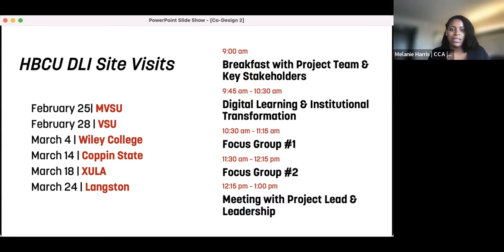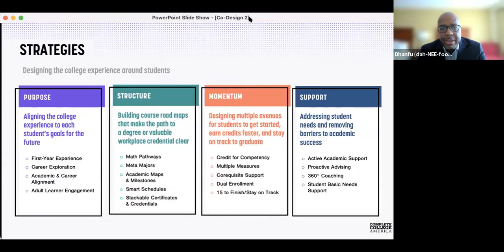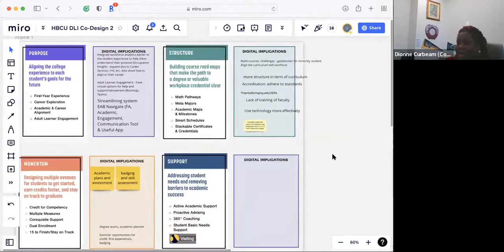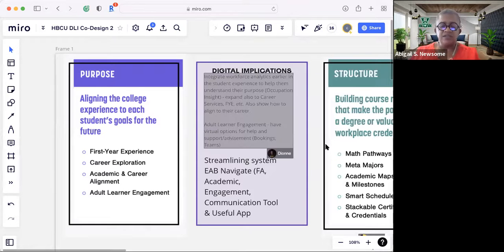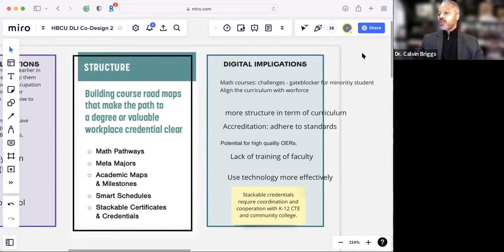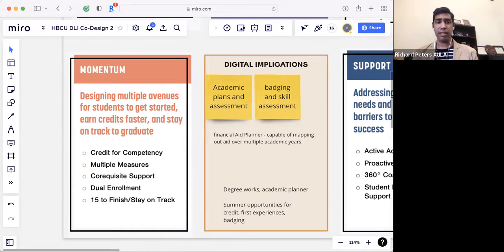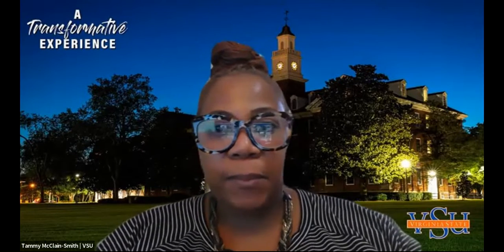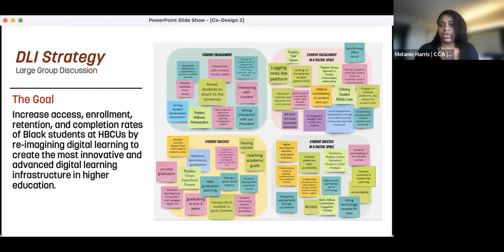HBCU DLI Co-Design Meeting #2 (February 16, 2022)